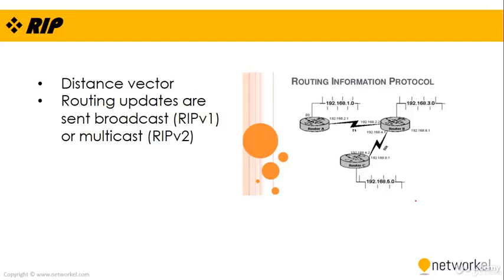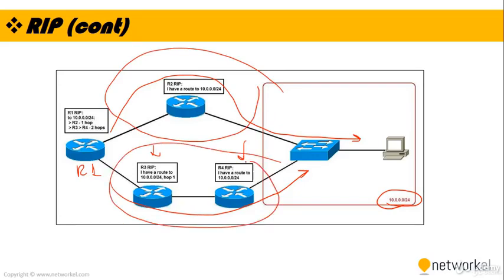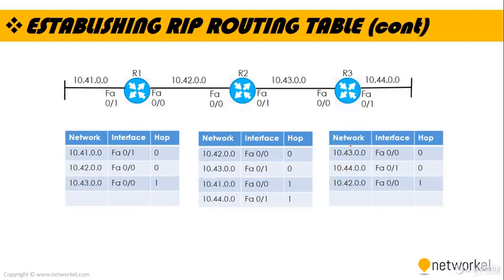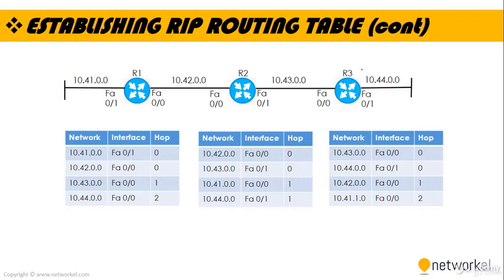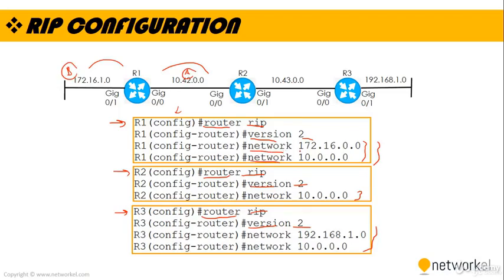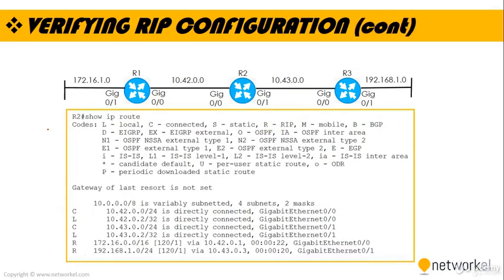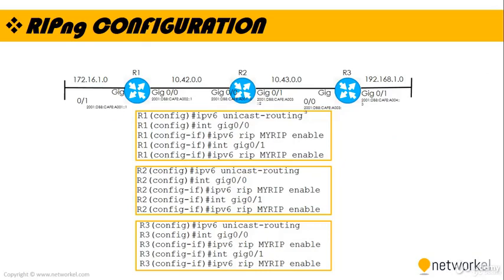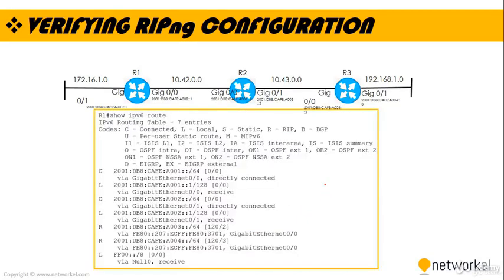RIP Router Information Protocol CCNA 200-301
RIP Overview
The Routing Information Protocol (RIP) uses broadcast UDP data packets to exchange routing information. Cisco software sends routing information updates every 30 seconds, which is termed advertising. If a device does not receive an update from another device for 180 seconds or more, the receiving device marks the routes served by the nonupdating device as unusable. If there is still no update after 240 seconds, the device removes all routing table entries for the nonupdating device.

A device that is running RIP can receive a default network via an update from another device that is running RIP, or the device can source the default network using RIP. In both cases, the default network is advertised through RIP to other RIP neighbors.

The Cisco implementation of RIP Version 2 (RIPv2) supports plain text and message digest algorithm 5 (MD5) authentication, route summarization, classless interdomain routing (CIDR), and variable-length subnet masks (VLSMs).

RIP Routing Updates
The Routing Information Protocol (RIP) sends routing-update messages at regular intervals and when the network topology changes. When a device receives a RIP routing update that includes changes to an entry, the device updates its routing table to reflect the new route. The metric value for the path is increased by 1, and the sender is indicated as the next hop. RIP devices maintain only the best route (the route with the lowest metric value) to a destination. After updating its routing table, the device immediately begins transmitting RIP routing updates to inform other network devices of the change. These updates are sent independently of the regularly scheduled updates that RIP devices send.

RIP Routing Metric
The Routing Information Protocol (RIP) uses a single routing metric to measure the distance between the source and the destination network. Each hop in a path from the source to the destination is assigned a hop-count value, which is typically 1. When a device receives a routing update that contains a new or changed destination network entry, the device adds 1 to the metric value indicated in the update and enters the network in the routing table. The IP address of the sender is used as the next hop. If an interface network is not specified in the routing table, it will not be advertised in any RIP update.

Authentication in RIP
The Cisco implementation of the Routing Information Protocol (RIP) Version 2 (RIPv2) supports authentication, key management, route summarization, classless interdomain routing (CIDR), and variable-length subnet masks (VLSMs).

By default, the software receives RIP Version 1 (RIPv1) and RIPv2 packets, but sends only RIPv1 packets. You can configure the software to receive and send only RIPv1 packets. Alternatively, you can configure the software to receive and send only RIPv2 packets. To override the default behavior, you can configure the RIP version that an interface sends. Similarly, you can also control how packets received from an interface are processed.

RIPv1 does not support authentication. If you are sending and receiving RIP v2 packets, you can enable RIP authentication on an interface.

The key chain determines the set of keys that can be used on the interface. Authentication, including default authentication, is performed on that interface only if a key chain is configured. For more information on key chains and their configuration, see the “Managing Authentication Keys” section in the “Configuring IP Routing Protocol-Independent Features” chapter in the Cisco IOS IP Routing: Protocol-Independent Configuration Guide.

Cisco supports two modes of authentication on an interface on which RIP is enabled: plain-text authentication and message digest algorithm 5 (MD5) authentication. Plain-text authentication is the default authentication in every RIPv2 packet.